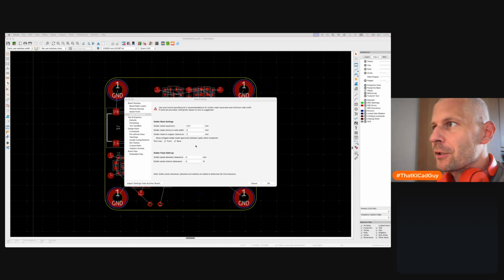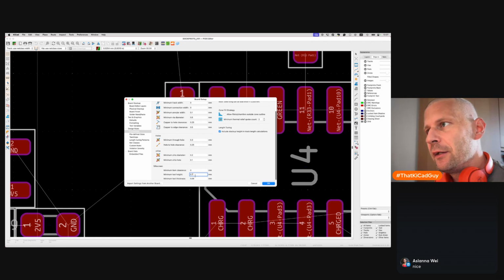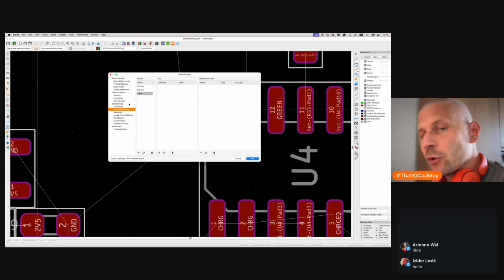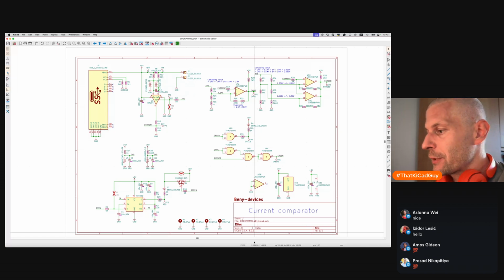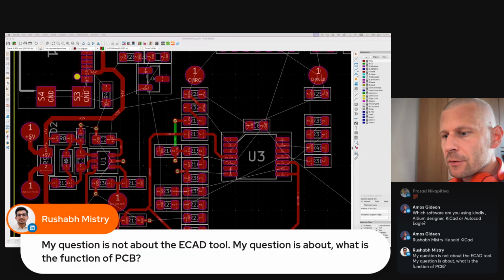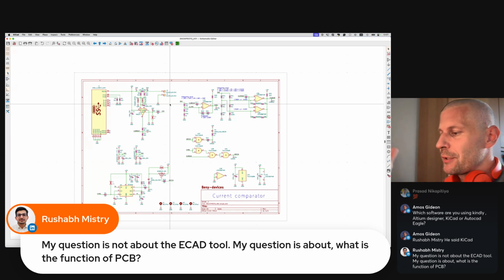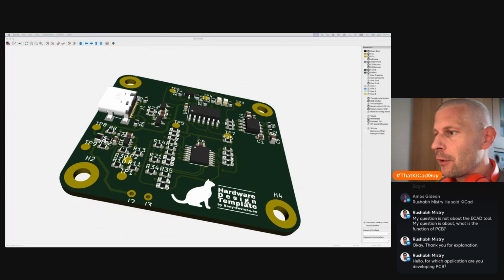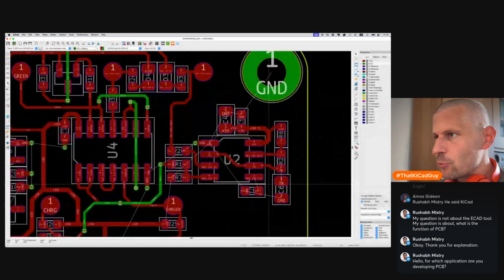KiCad Design Stream Interactive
🟠 🔵 Join me for "𝗞𝗶𝗖𝗮𝗱 𝗗𝗲𝘀𝗶𝗴𝗻 𝗦𝘁𝗿𝗲𝗮𝗺—𝗜𝗻𝘁𝗲𝗿𝗮𝗰𝘁𝗶𝘃𝗲"

𝗜𝗻𝘁𝗲𝗿𝗮𝗰𝘁𝗶𝘃𝗲.

7 years ago, I learned on YouTube.

How it works:

1. Tune in to my Live stream.
2. Watch me as I am working on my latest designs.
3. Drop some comments.